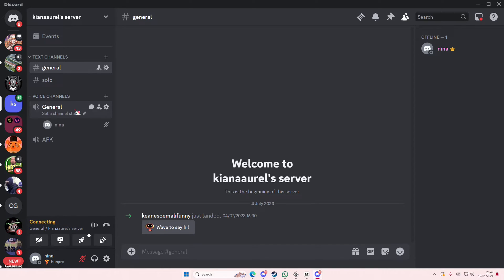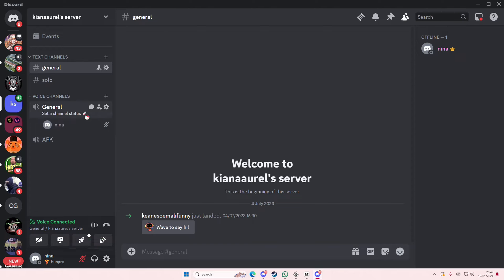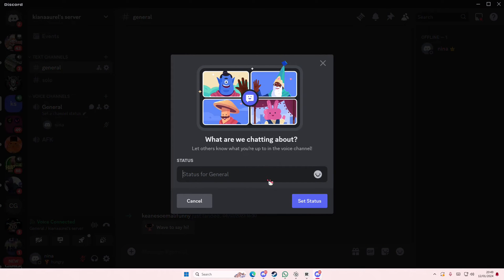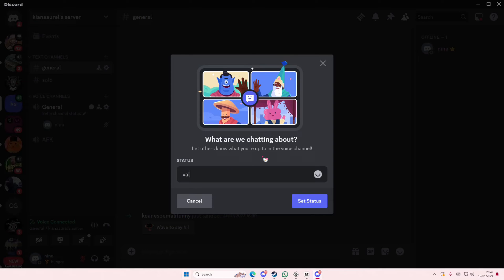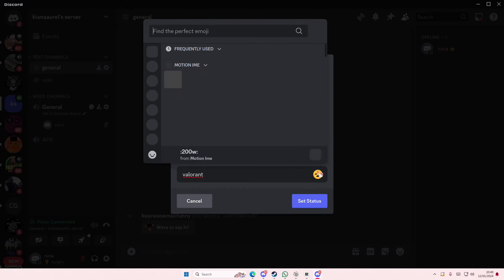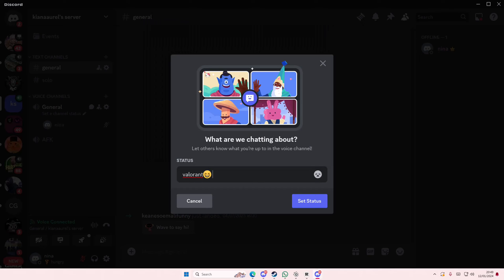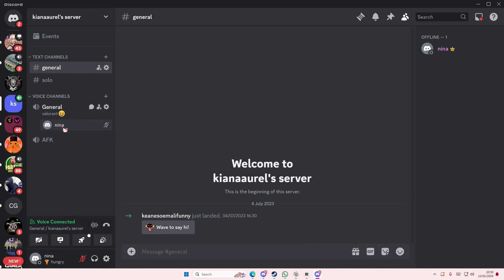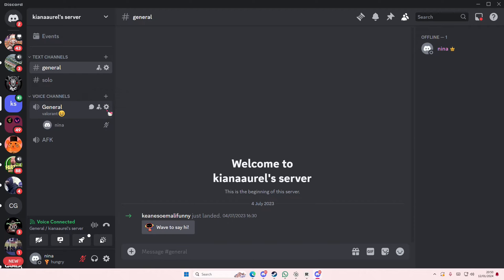Discord Channel Status Tutorial! How You Can Easily Set Your Discord Channel's Status?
Want to set your channel status on Discord? Here's how you can do that.